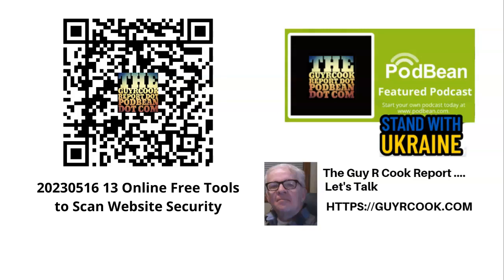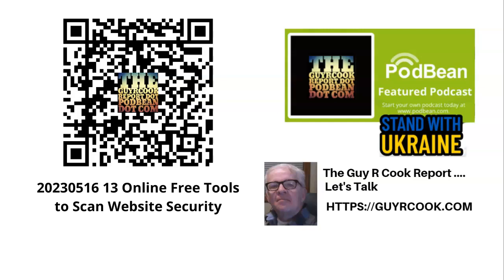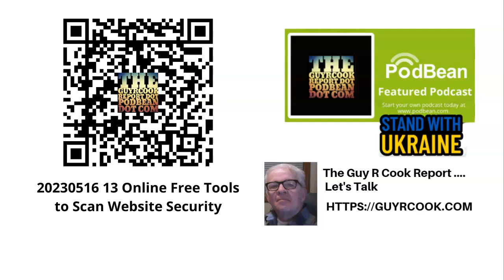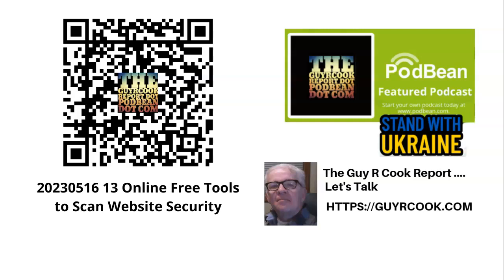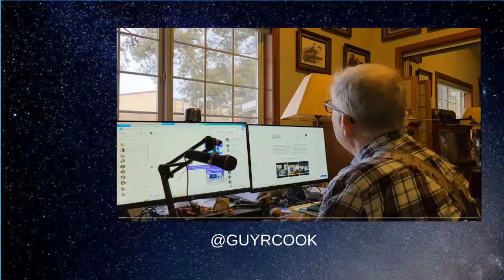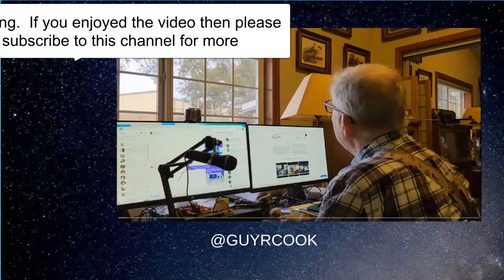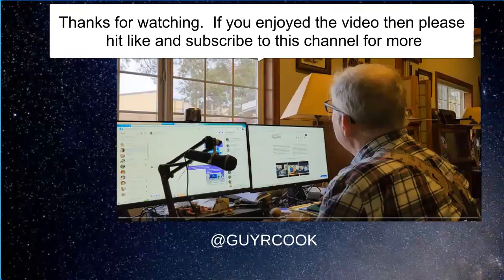20230516 13 Online Free Tools to Scan Website Security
Hey there, tech-savvy folks! Scan this super-cool QR code to access the exclusive Google Doc for today's sizzling episode 📱💥

Got a Minute? I'm the Guy focused on Internet Solutions. This latest episode of The Guy R Cook Report Podcast in 2023 the 7th year. After you've seen the video take a second and follow this URL Let's talk.